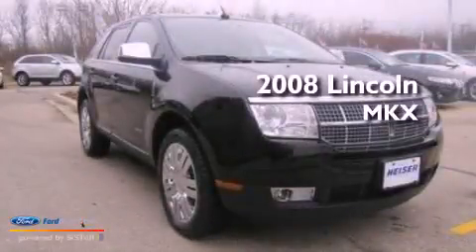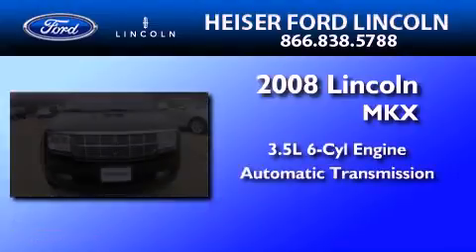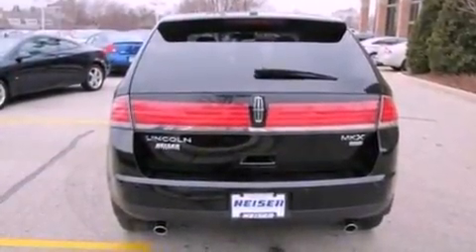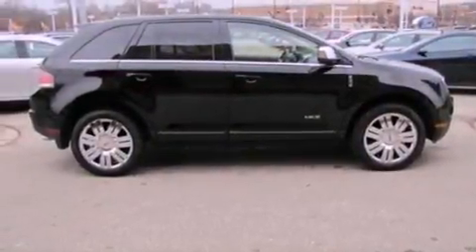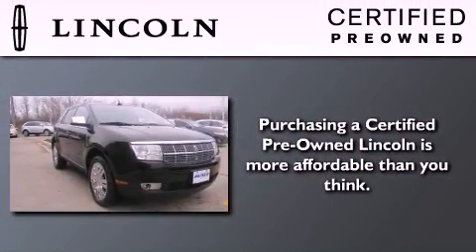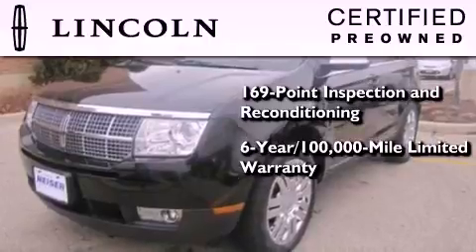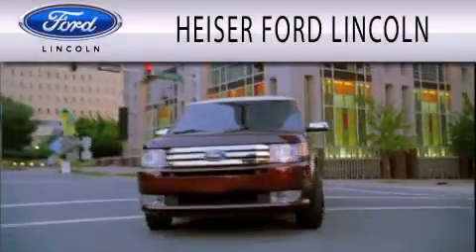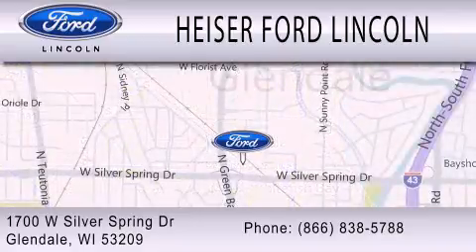2008 LINCOLN MKX Certified Glendale WI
Year : 2008
 Make : LINCOLN
 Model : MKX
 Engine : 3.5L V6 24V MPFI DOHC
 Trans . : 6-SPEED AUTOMATIC
 Exterior : BLACK CLEARCOAT
 Miles : 43,072
 Interior : CHARCOAL BLACK
 Stock : L2031A

 1700 W. Silver Spring Drive